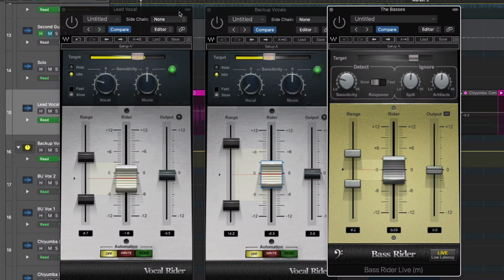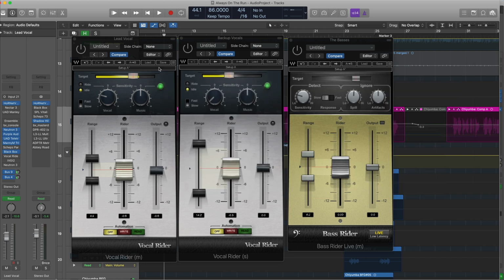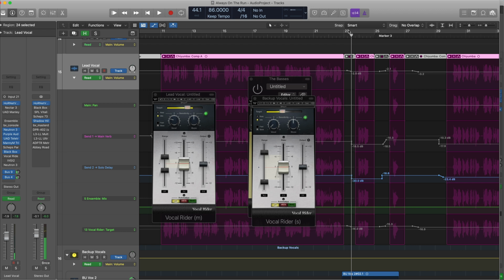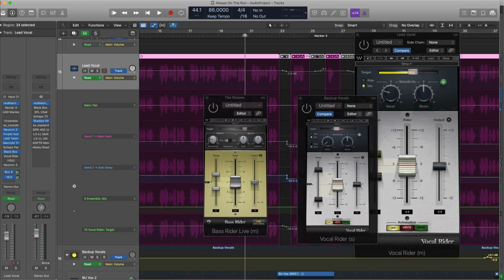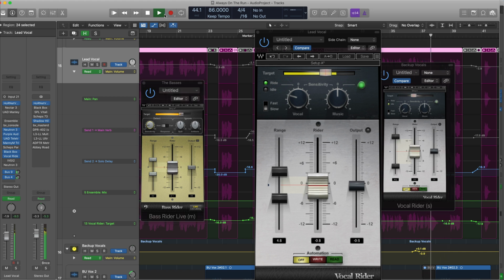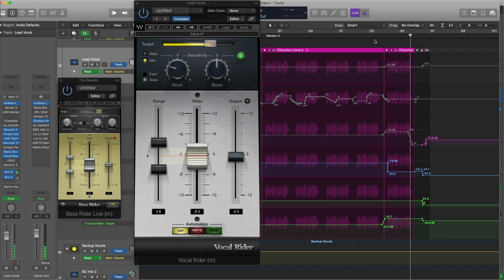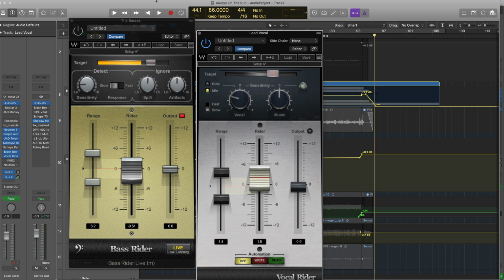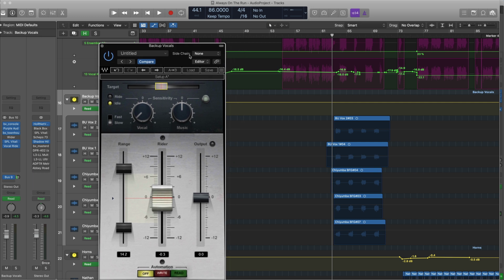Waves Vocal Rider & Bass Rider Test